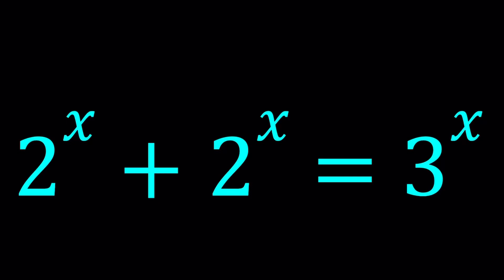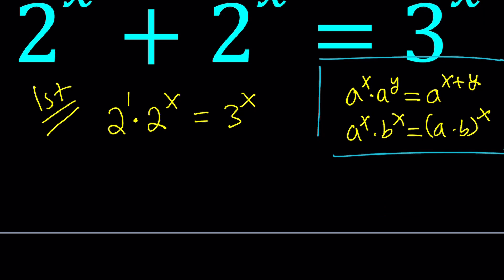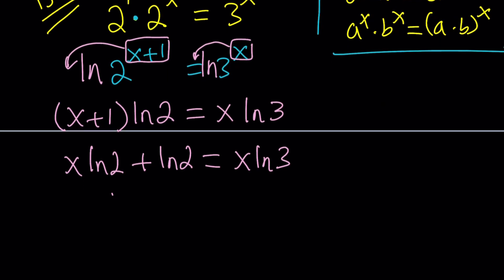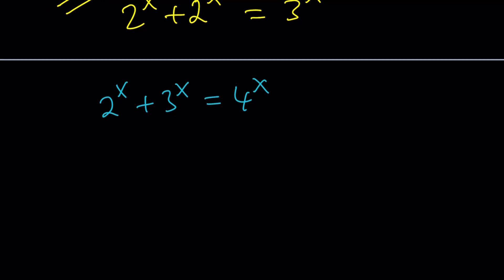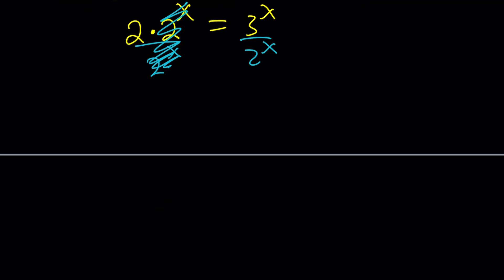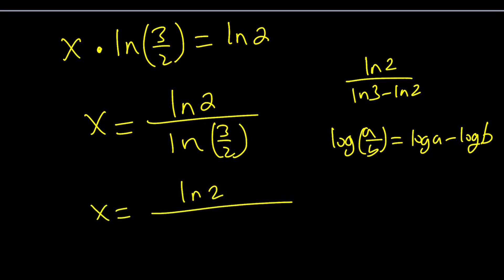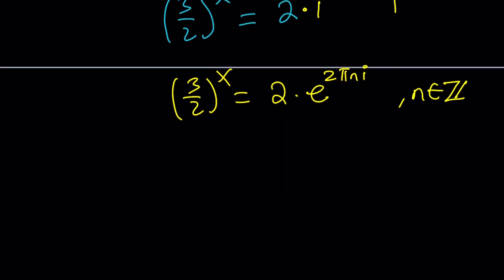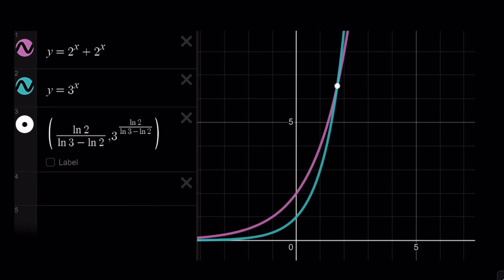All Solutions of An Exponential Equation With Different Bases